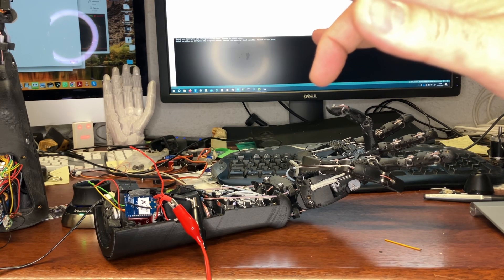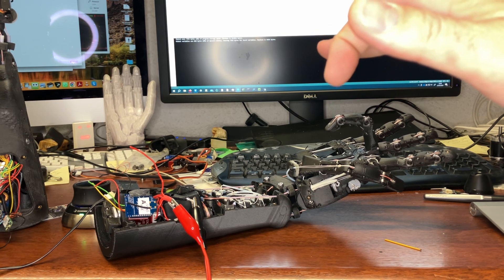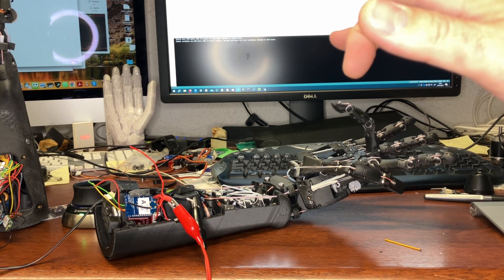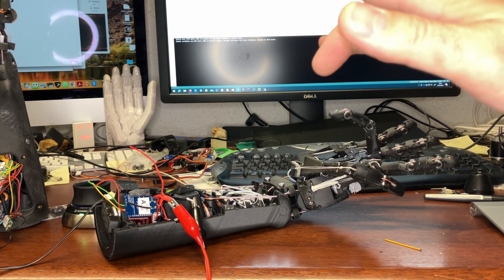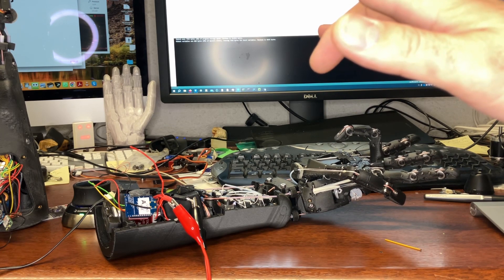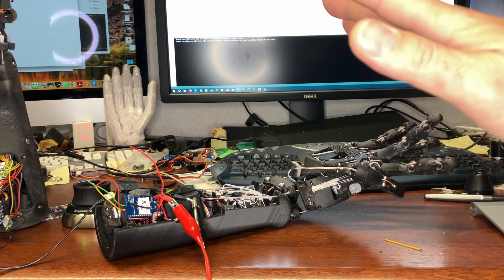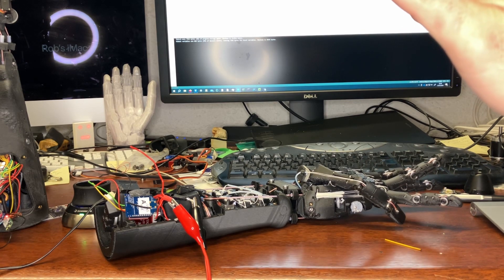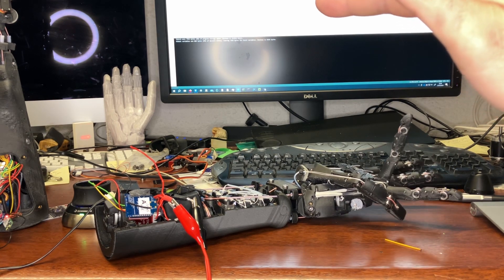Tuning of the human-robot system on the V2 DexHand DIY robot hand for 3dprinting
The human visual system will readily adapt to another body if given the appropriate input signals.

The DexHand is part of the Open Humanoid Robot Project - an open alternative to the commercial humanoid robots being developed by tech giants like

If you’ve always dreamt of having your own humanoid robot that dream is within reach and uses only 20k USD of components.

We are now looking for participants in the production of the first batch of DIY robots to feature 19 DOF hands, series elastic actuator driven arms and an articulated body that can stand, balance and move at over 25 km/h!

Designed and tested for high speed printing using a 0.6mm diameter nozzle and 0.4mm layer thickness except for the tendon spools which benefit from printing at 0.3mm layer thickness or better.

2 standard micro servos are needed for wrist flexion and extension.

1 standard servo needed for axial wrist rotation (optional)

The rest of the components are relatively inexpensive:

2mm diameter steel pins - alternatively cut lengths from a wire coat hanger or in Europe order direct

Amazon US

Amazon US

Kite or fishing line for finger tendons - Sufix 832 is the best I know of for longevity, the 80lbs breaking strength is stiff enough to thread easily and most readily available on
Amazon US

Slightly thicker 0.8mm kiteline for the finger ligaments and wrist tendons.

Amazon US

Amazon US

Ball Bearings 2*6*3 or 2*6*2.5 - Need 6 for the wrist
Amazon US

Ball Bearings 15*21*4 - Need 4 for the wrist
Amazon US

Ball Bearings 3*8*4 - Need 6 for the wrist
Amazon US

Need 2 (1 is cut down to 60mm)
Amazon US